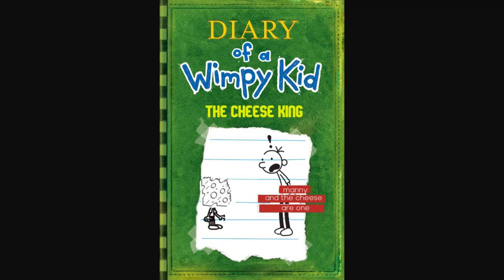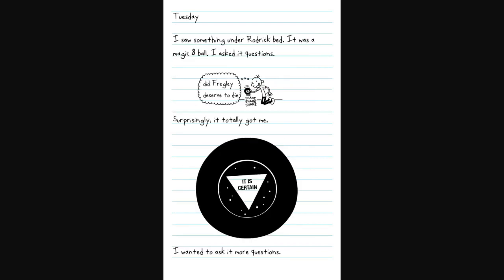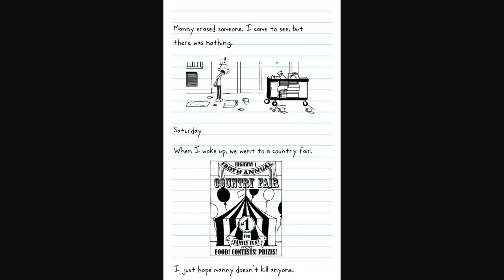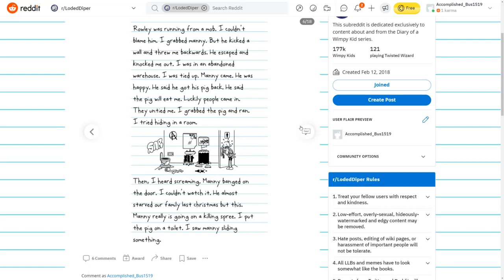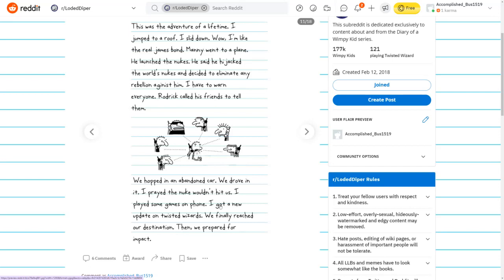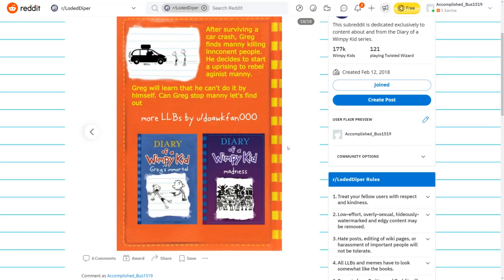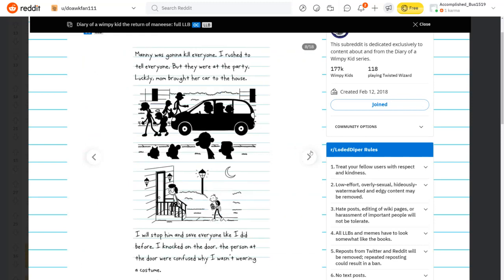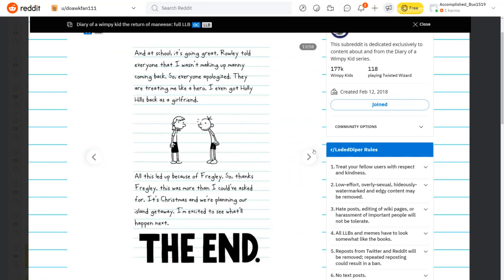Diary Of A Wimpy Kid: The Cheese King Triology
or you're a ploopy